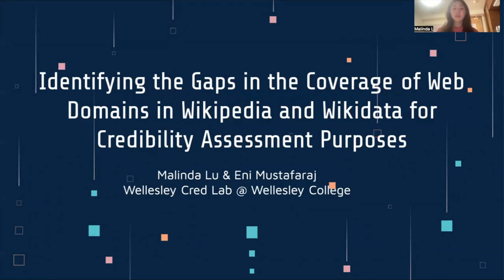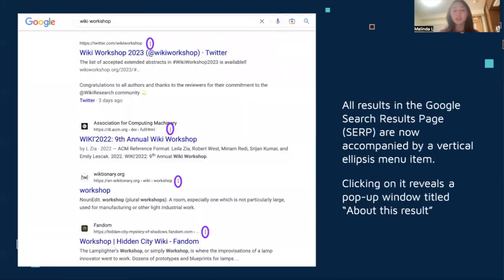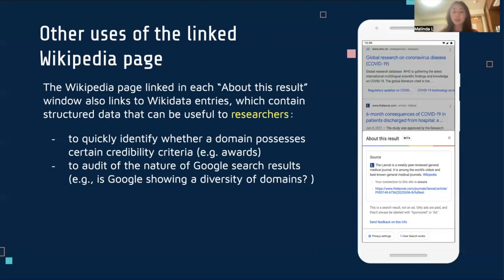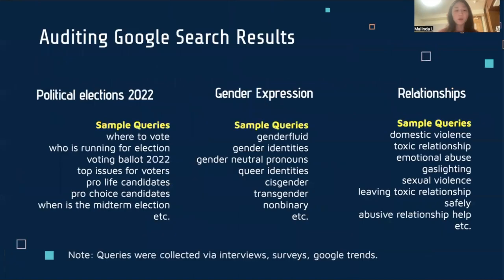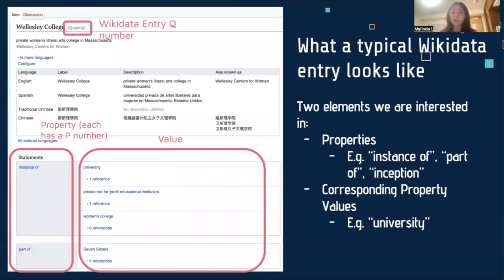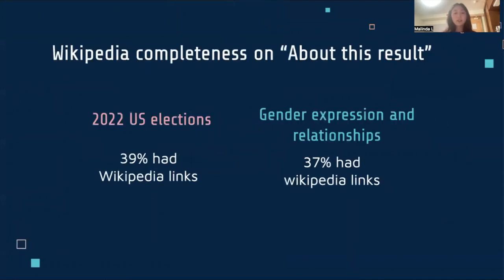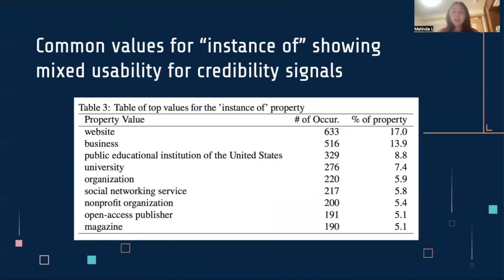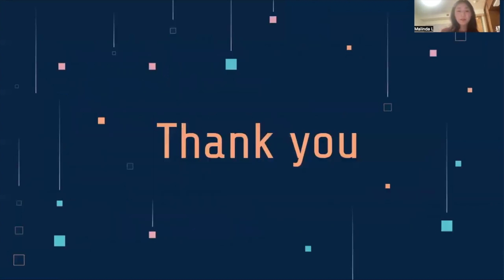Session 12: Identifying the Gaps in the Coverage of Web Domains in Wikipedia and Wikidata